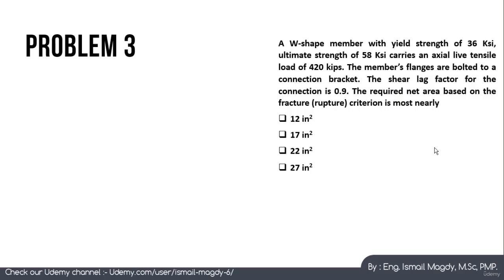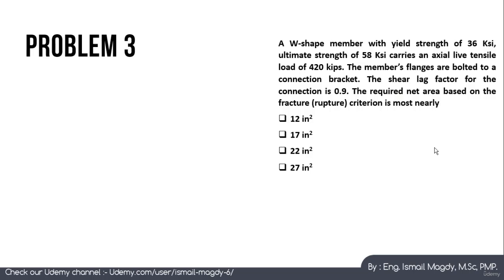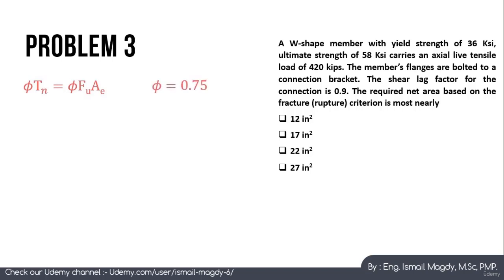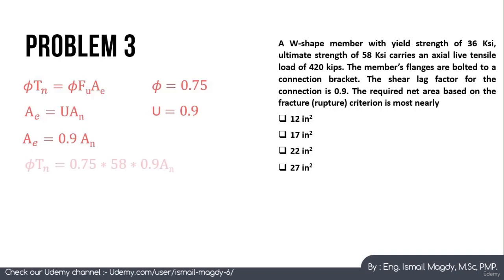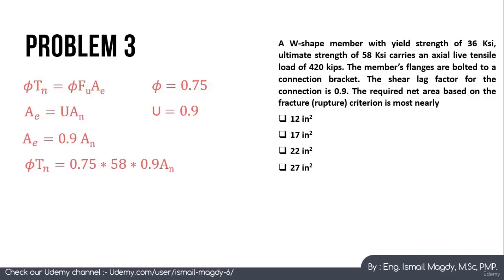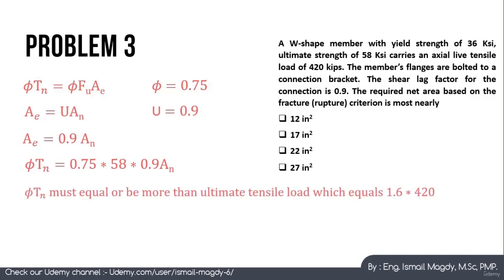Steel Design Exam Answers | Part 3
Welcome to  the Structural Design of Steel – Practice Exam Solutions series!
This lesson dives deeper into AISC steel design exam problems, explaining each step with clear formulas, diagrams, and essential engineering shortcuts. High-volume keywords such as steel design exam, AISC steel problems, LRFD ASD practice, and structural steel exam solutions appear early for maximum SEO impact.

In this session, we solve intermediate steel design problems taken from real coursework, university finals, PE preparation, and structural design certification tests. Topics include:

✔ Advanced tension member checks (shear lag, block shear)
✔ Beam flexure and lateral-torsional buckling (LTB)
✔ Shear and web shear crushing
✔ Compression members (Euler buckling & AISC column curves)
✔ Connection design — bolts vs welds
✔ LRFD vs ASD strength comparisons
✔ Extracting correct design forces from load cases
✔ Common mistakes (wrong net area, incorrect Lb, ignoring U factor)

Each problem is solved step-by-step using correct AISC 360 code equations and design tables, making it ideal for civil engineering students, structural designers, and exam candidates.

⏱️ TIMESTAMPS

00:00 – Introduction
00:40 – How Part 2 builds on
02:10 – Question 6: Tension member (U, block shear)
04:50 – Question 7: Steel beam flexure + LTB
07:30 – Question 8: Shear design
09:50 – Question 9: Compression buckling
12:40 – Question 10: Bolted/welded connections
15:10 – Common mistakes engineers make
17:00 – Summary & preview